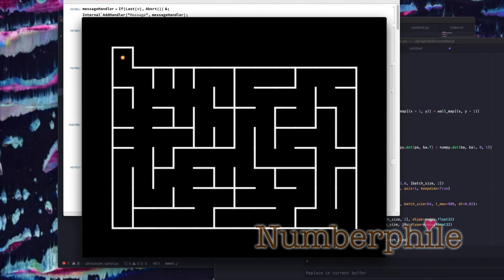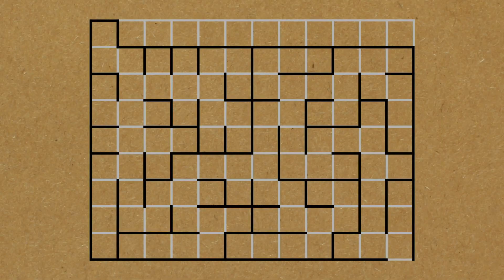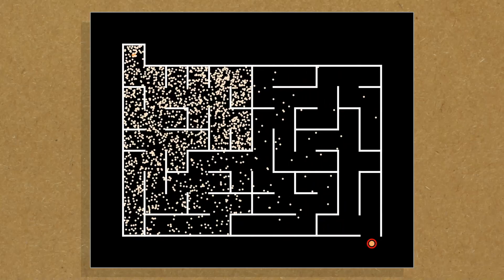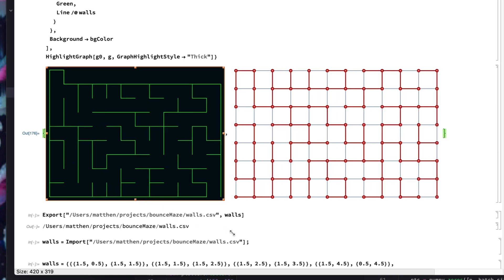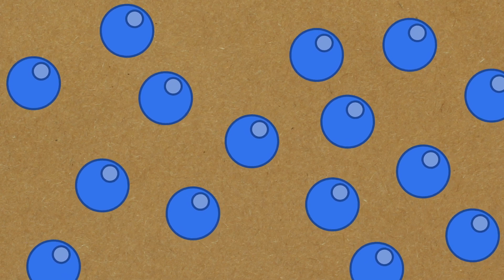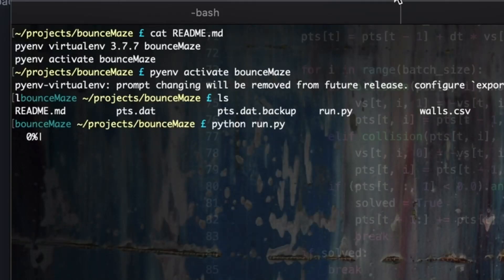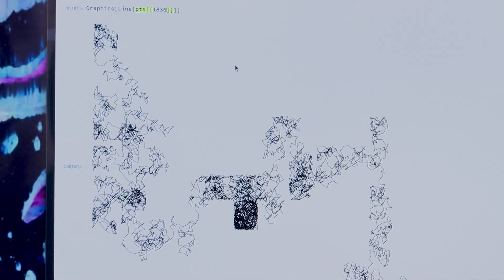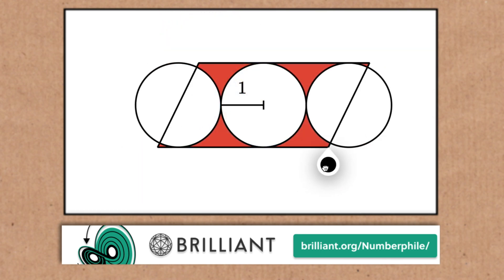The Dumbest Way To Solve A Maze - Numberphile